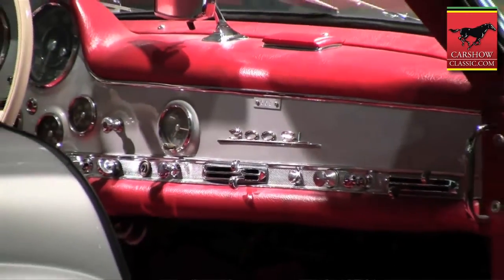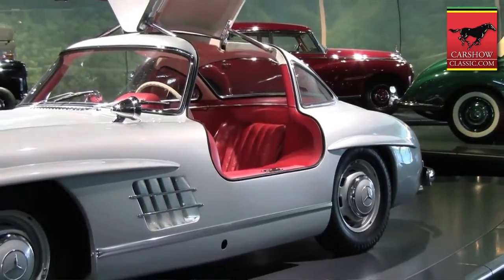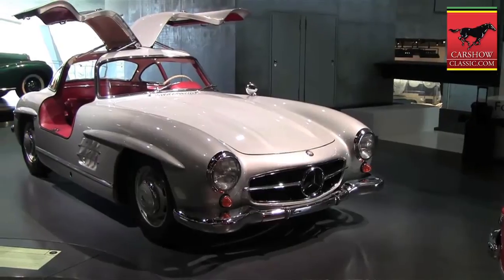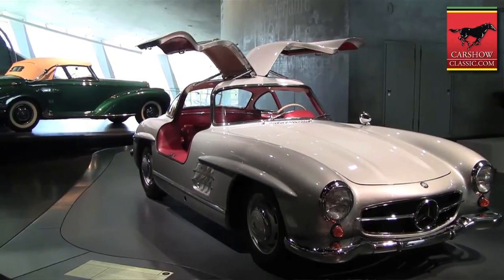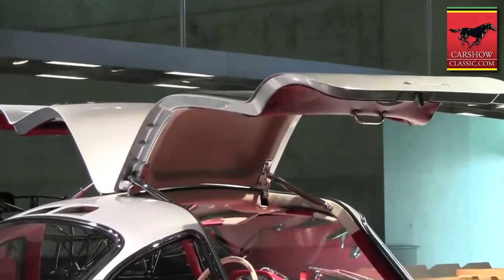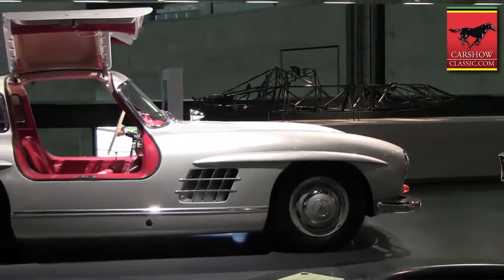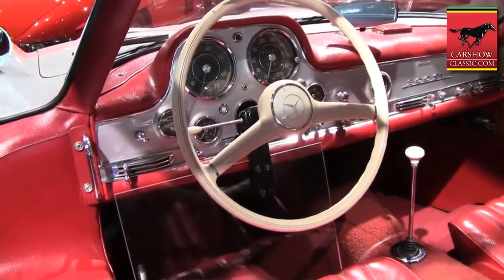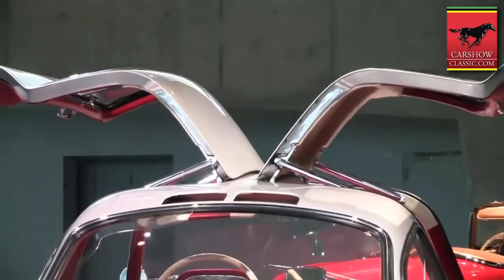Mercedes-Benz 300SL Gullwing 1955 - Mercedes-Benz Museum.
Hear the story of the 1955 Mercedes-Benz 300SL Gullwing told by the Director of the Mercedes-Benz Museum in Stuttgart .